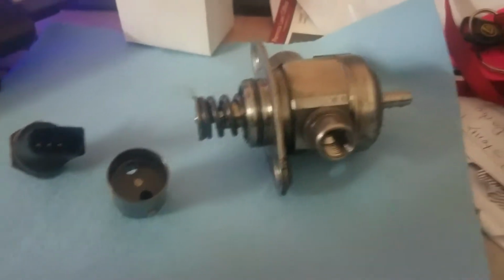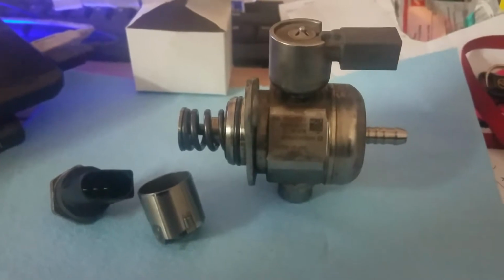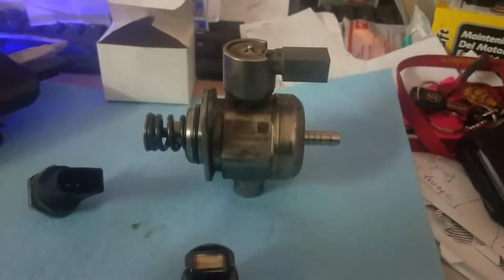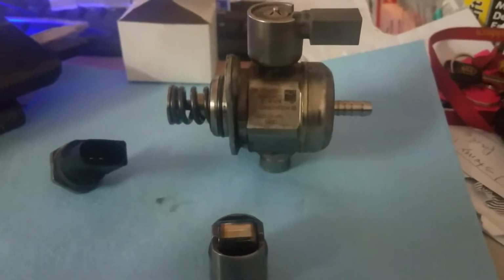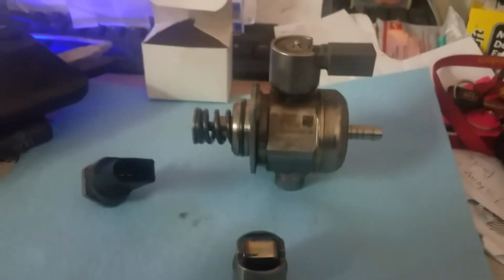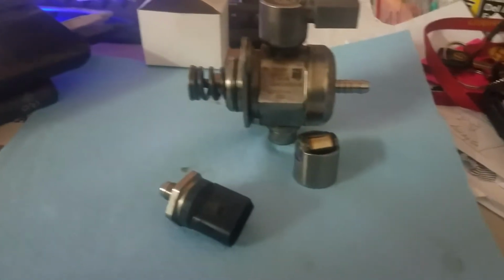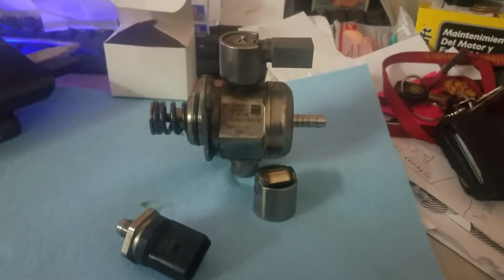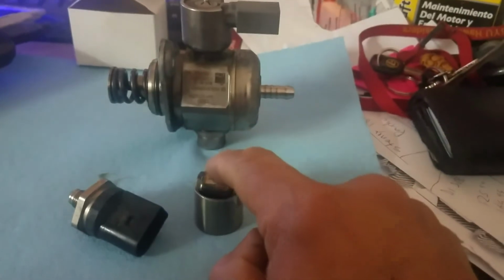2010 Passat fsi engine 2.0t Code P2293.